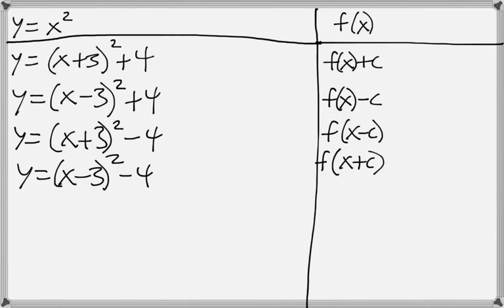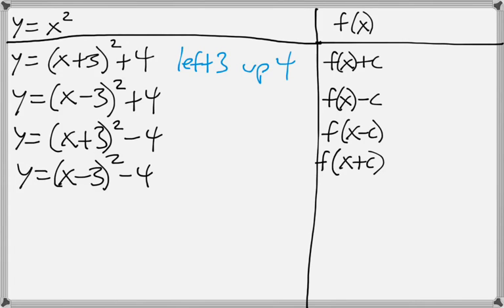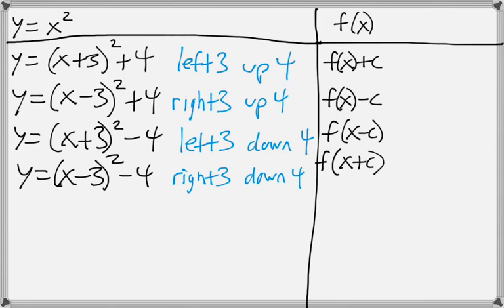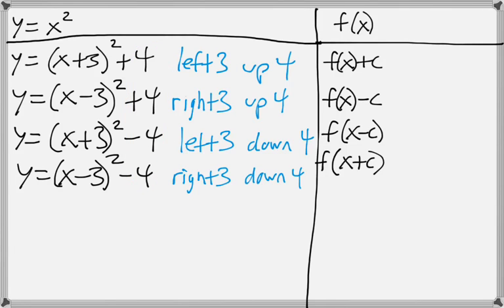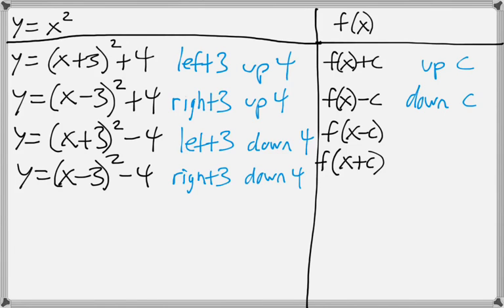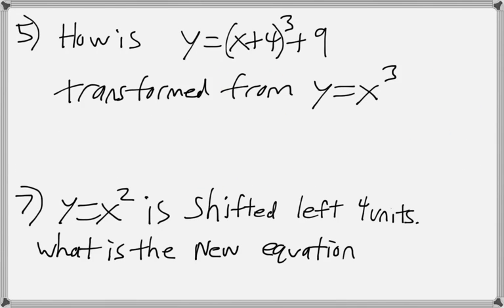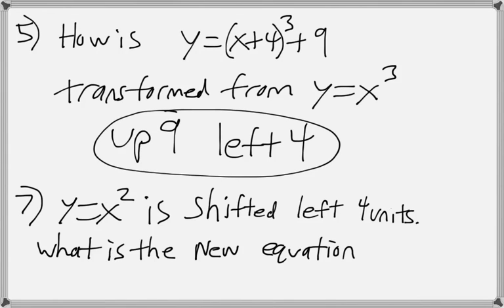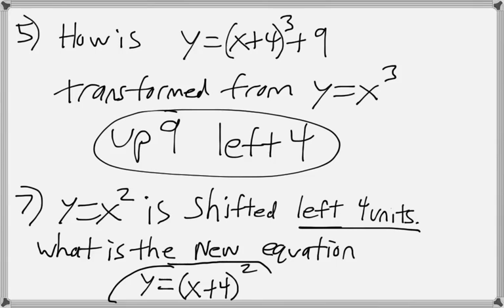Math 122 : 3.5 #5, #7 (College Algebra Tutorial : Transformation Of Functions)